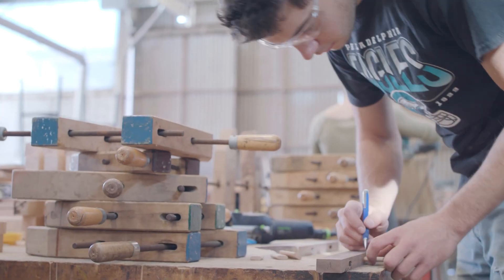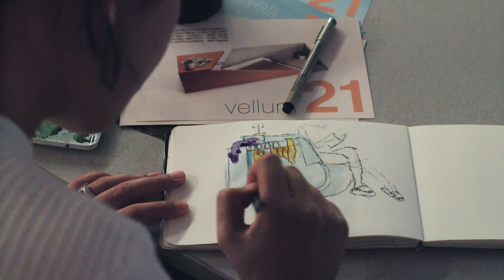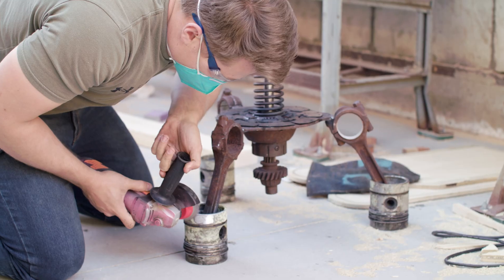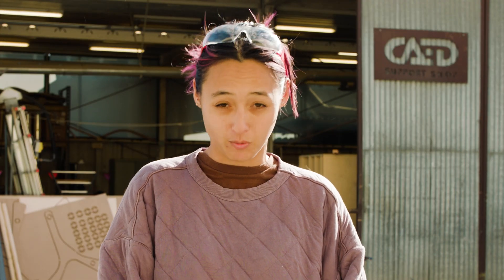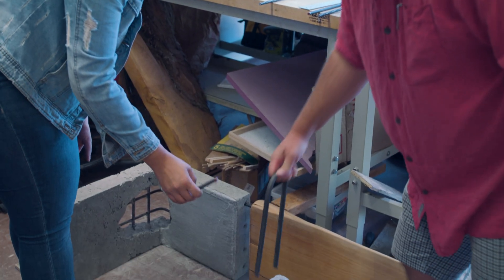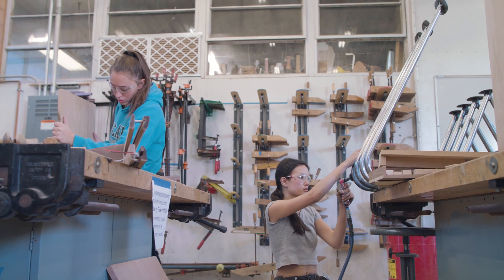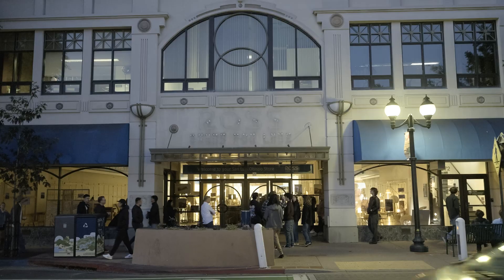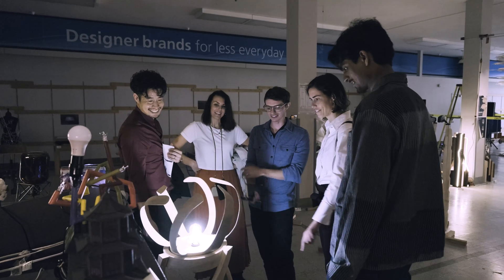Cal Poly Students Bring Furniture Designs to Life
Over 200 students displayed their one-of-a-kind furniture pieces at the annual Vellum/CAED Furniture Competition and Exhibition. Hosted by Cal Poly's Architecture Department and San Luis Obispo firm Vellum Design Build, the event allows students to showcase their creativity and technical skills to a broad audience during a juried competition.

True to Cal Poly’s curriculum, Vellum is all about Learn by Doing. As students overcome challenges to actualize their vision, they learn what makes an ingenious design-build.